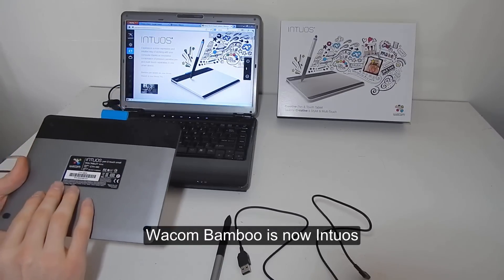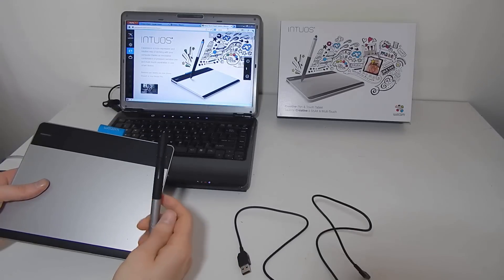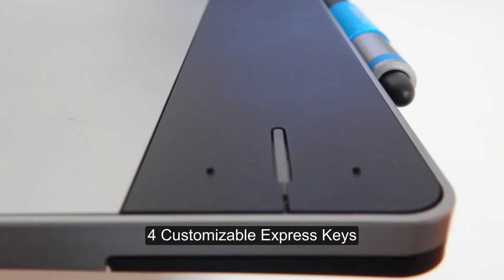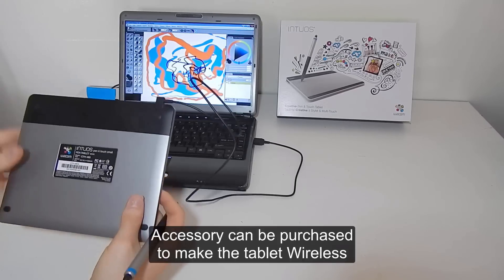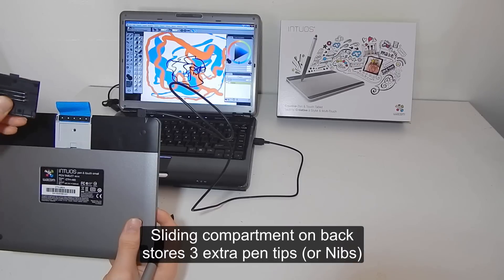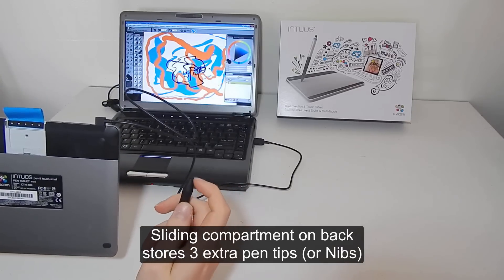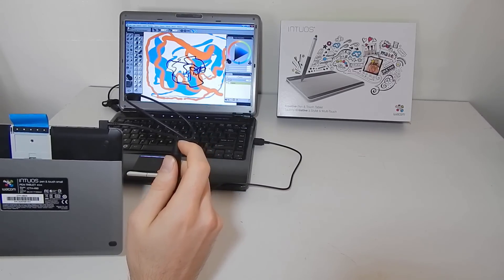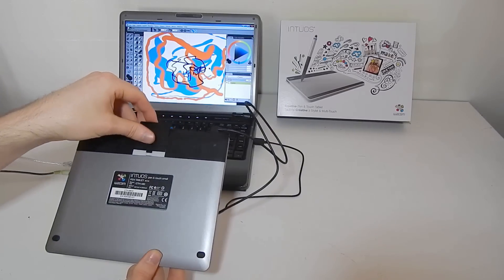Wacom INTUOS TUTORIAL - Tablet Features [Part 1/3]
Learn how to use the Wacom Intuos Pen And Touch graphics tablet in a video guide by artist, Aaron Rutten. Part 1 of 3 demonstrates the many features of the Intuos. The model being reviewed is the CTH-480 or Wacom Intuos Pen And Touch Small, formerly known as the Wacom Bamboo.

The Intuos is a USB drawing tablet that you can use to create drawings and paintings on your computer using software like Photoshop, Corel Painter, ArtRage, Sketchbook Pro, Manga Studio and more. The Pen And Touch model comes with a pressure sensitive pen, touch navigation, programmable express keys and can be wireless with the addition of an optional wireless accessory.